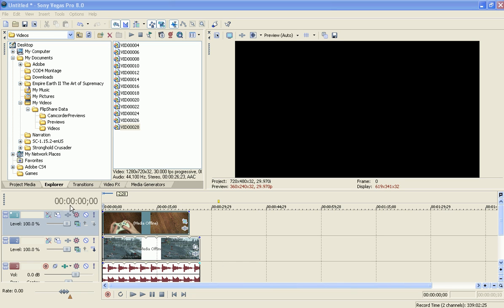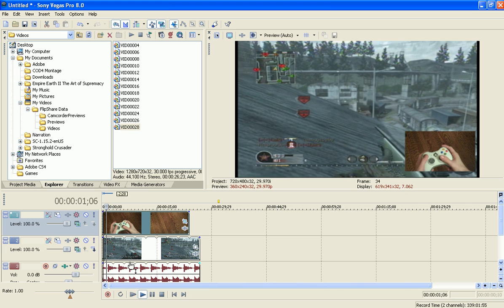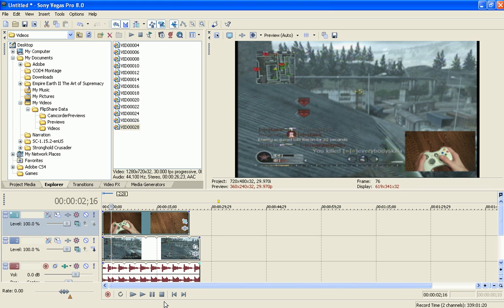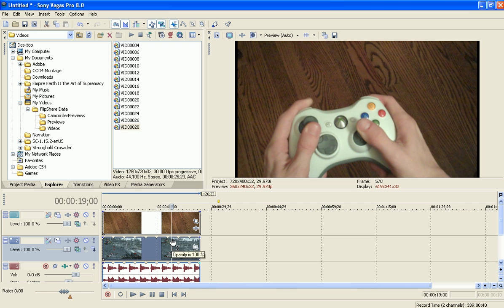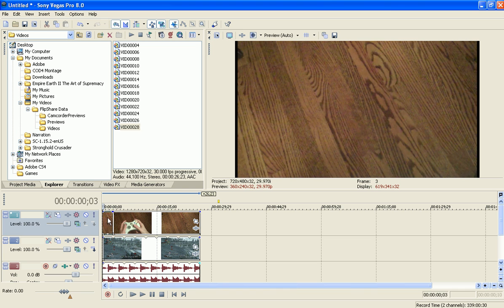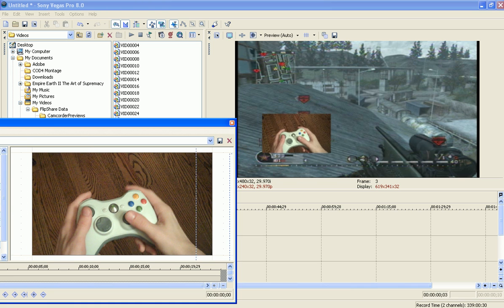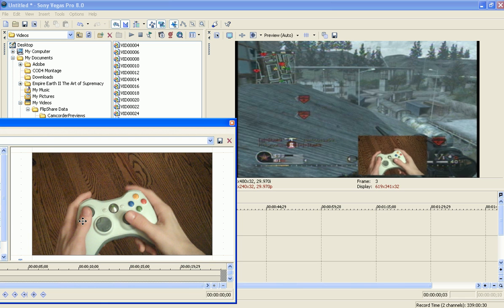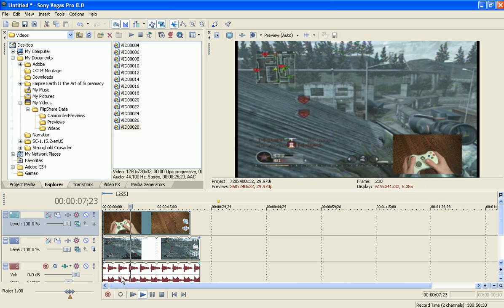Sony vegas tutorial: PIP (Picture In Picture)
Easy effect to do to show two videos at one time.